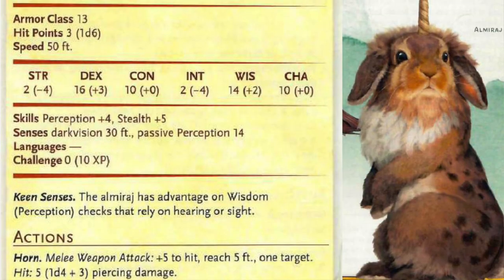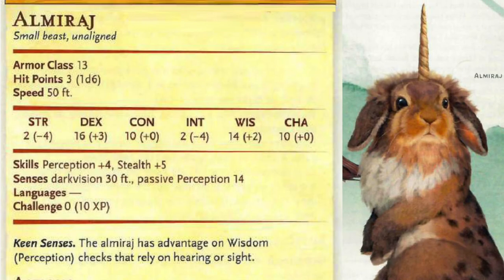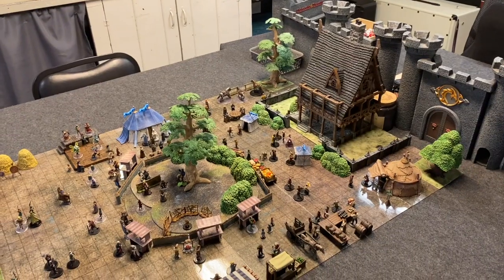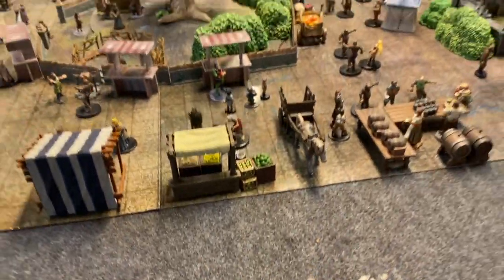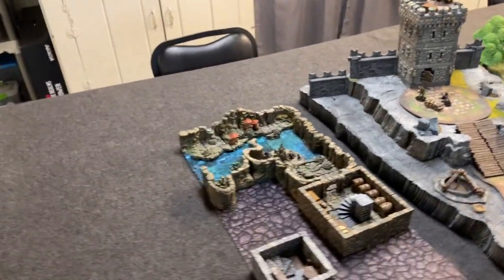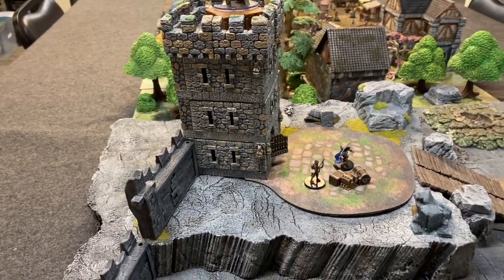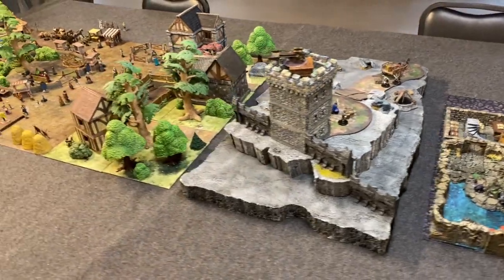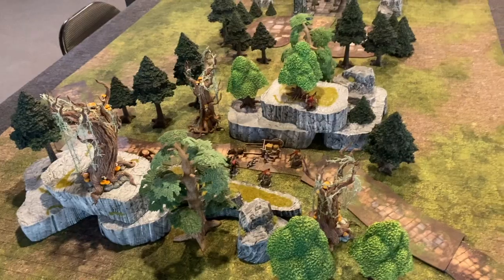InkdMage Dragonlance Session 1- Recap, Tips, Terrain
Welcome to the first in a series of videos for my Dragonlance: Shadow of the Dragon Queen campaign. In these videos, I'll be sharing recaps from the weekly sessions, dungeon master tips for this particular adventure as well as showing you the terrain builds I set up for encounters.

Here are some of the companies and products used for this week's session "Broken Silence":

First, I want to thank @WizKidsOfficial for sending Dragonlance minis to use for this campaign. Make sure to check out my preview video for a closer look!